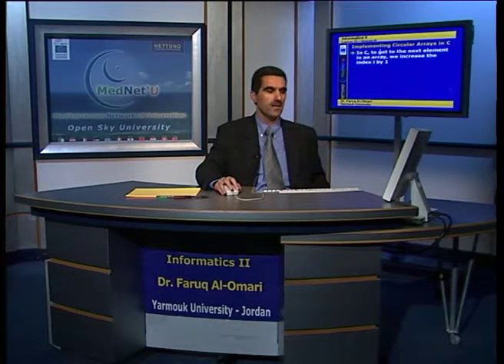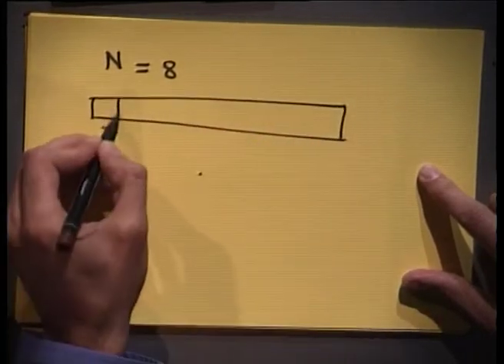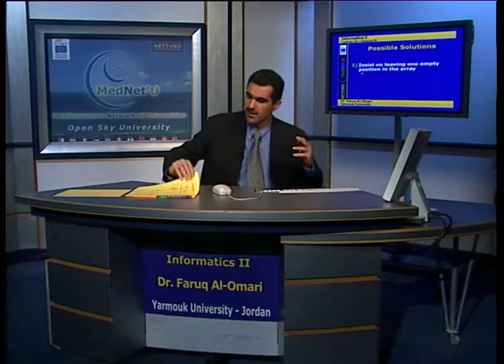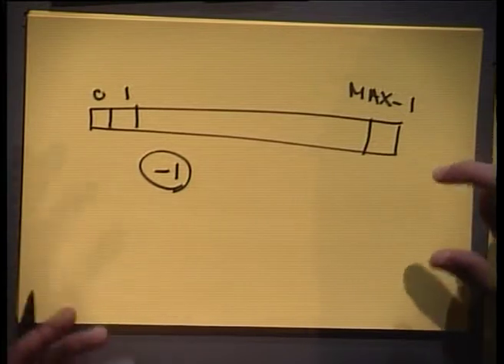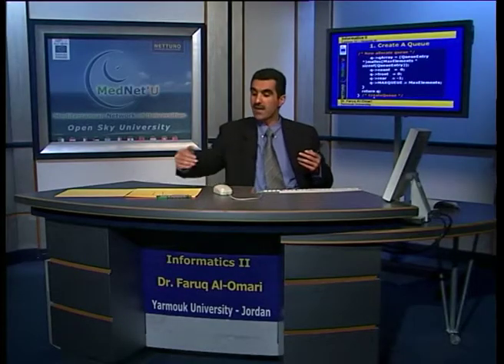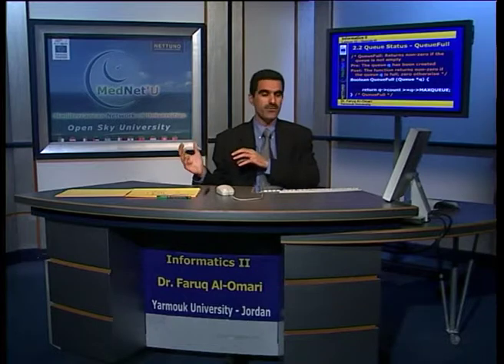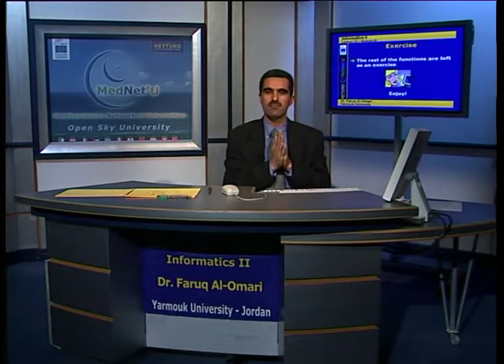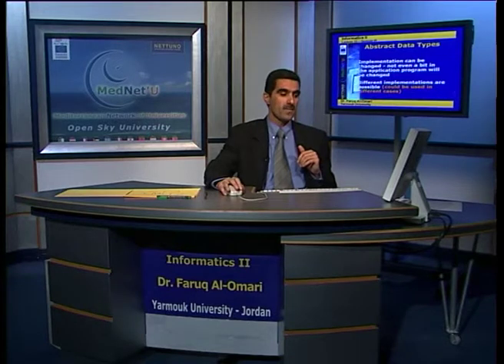Lez 15 - Programming | Prof. Farouk Al Omari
Queues III